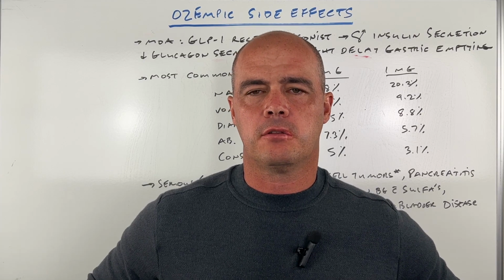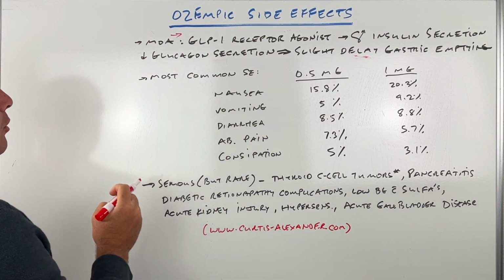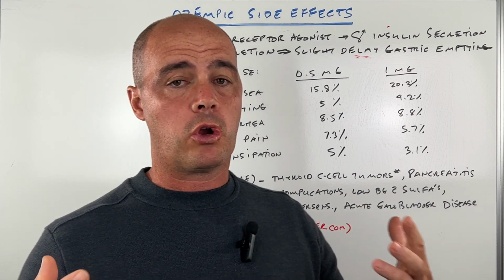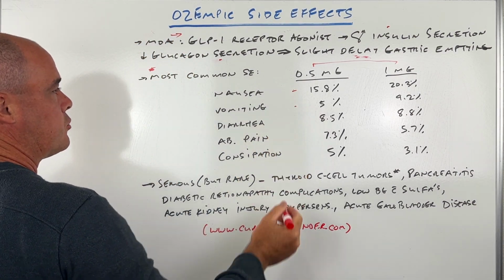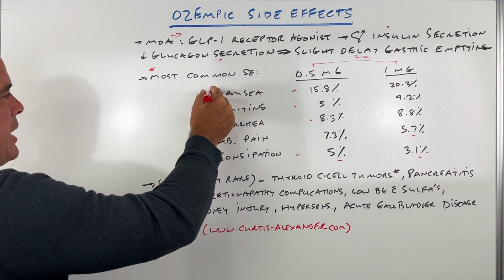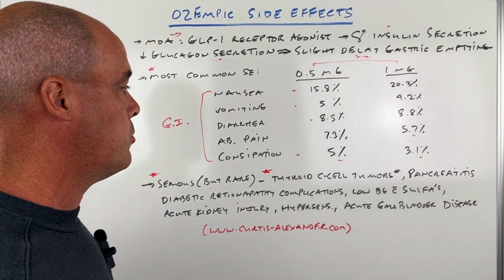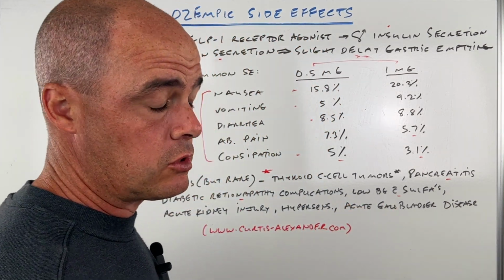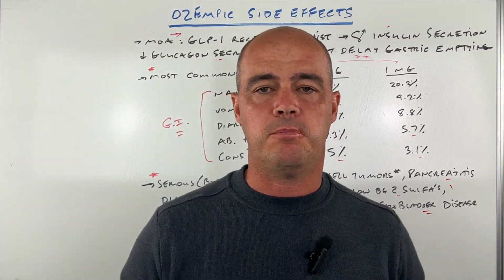OZEMPIC Users Beware! Shocking Side Effects Exposed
In this video I cover the most common Ozempic (semaglutide) side effects as well as more rare - but significant - warnings you and your doctor need to consider first.

✔️11 Natural Therapies I Personally Use And Recommend? [free checklist]

I make no warranties or representations of any kind concerning the accuracy or suitability of the information contained on this channel.

Curtis Alexander may at any time and at its sole discretion change or replace the information available on this channel.

To the extent permitted by mandatory law, Curtis Alexander shall not be liable for any direct, incidental, consequential, indirect or punitive damages arising out of access to or use of any content available on this channel, including viruses, regardless of the accuracy or completeness of any such content.

I sometimes provide links to products or services that I know, like and trust.